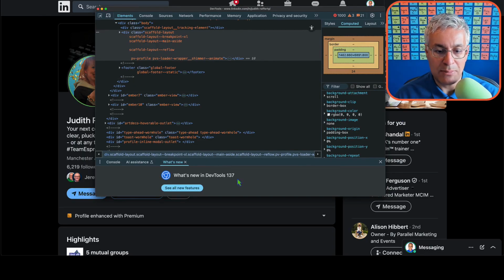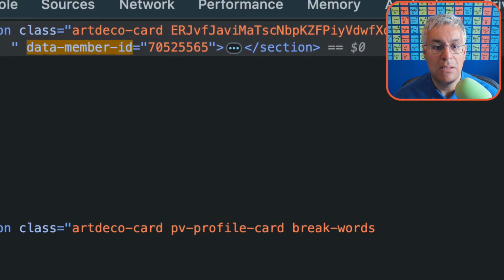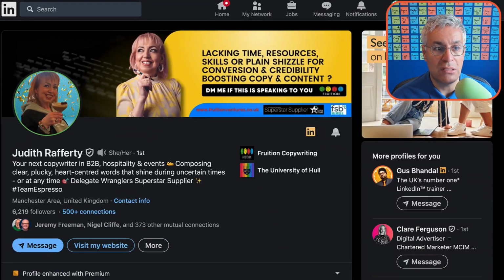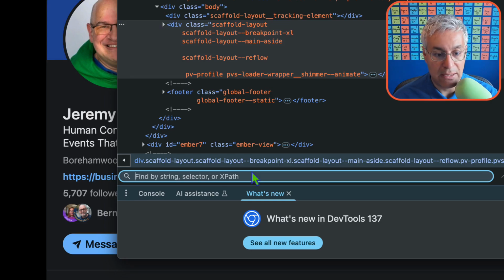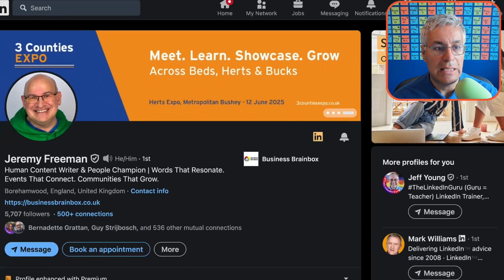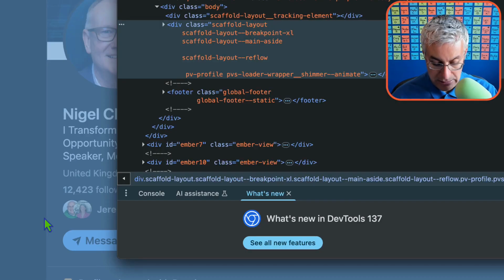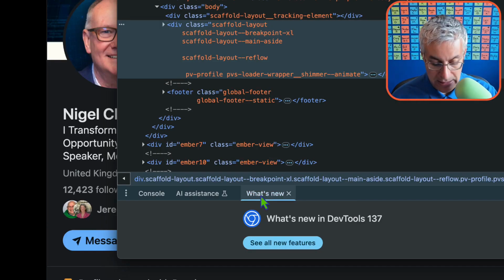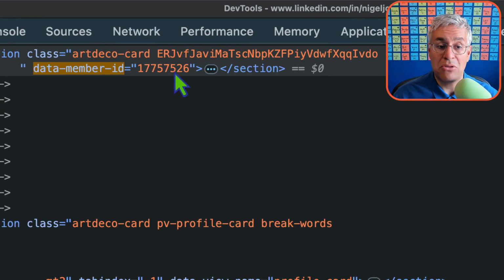How to find your LinkedIn member number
The quick way to find our your LinkedIn member number for your personal profile. This works on LinkedIn desktop and requires the use of your browser's Inspect feature.